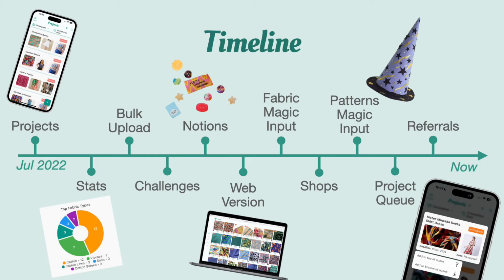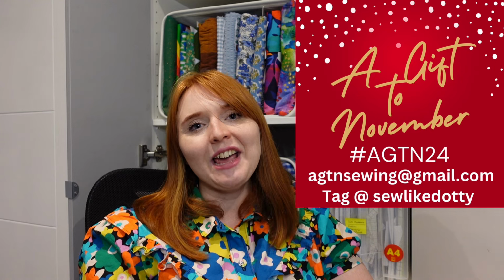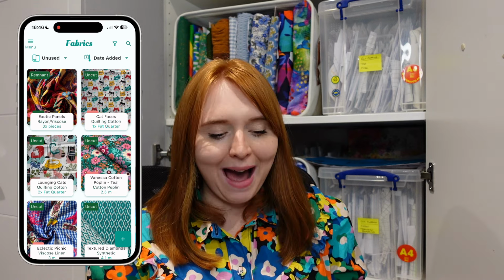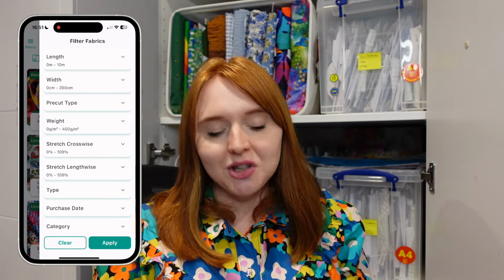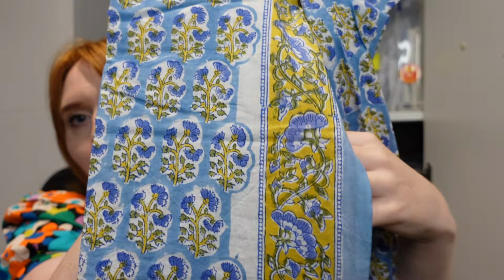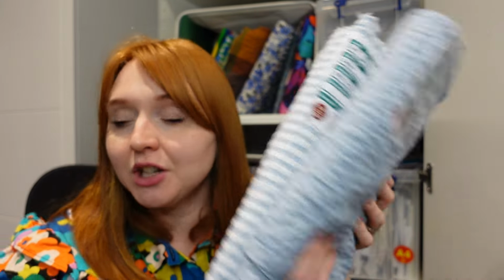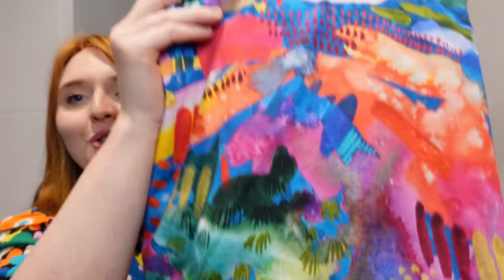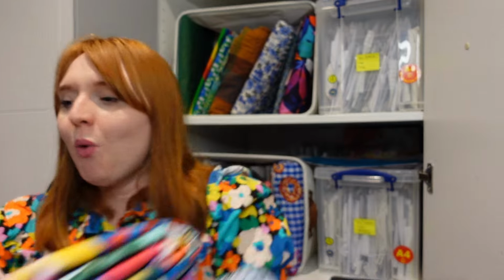Intro to the Sew2Celebrate2 Stash Hub Birthday Sewing Challenge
Sew 2m cotton fabric to celebrate 2 years of Stash Hub!

0:00 Intro
01:37 How to join in the challenge
04:39 Prizes
09:27 How to use Stash Hub Challenges
12:49 My options for the challenge
23:00 Summary

Watch this video for all the details of how to join in with our Instagram sewing challenge to celebrate our second business birthday. You can also look up the challenge in the Stash Hub sewing organiser app or check out this post on our Instagram

Check out this tutorial if you're interested in ordering your own fabric info labels via Fabulosew

You can get tickets for the Woking Sewing Swap on 16th November

We've got an amazing vlog tour, so you won't be short of inspiration with videos from @Frugalisama @SewLetsSparkleWithSam @makeitsew2023 @StitchedUp @sequingirlie @SEWDOITEMMA @thecurlysewista @runningsewandsew @InAgatasCottage @Threadystitchsew @SewVeryLaura @lovesredsews @knotsandneedlescrafts @unsewcial @SewnontheTyne @MichelleTheMenopausalSewer @JanineSews @SoWhatIfISew